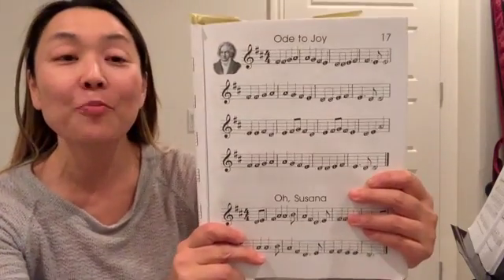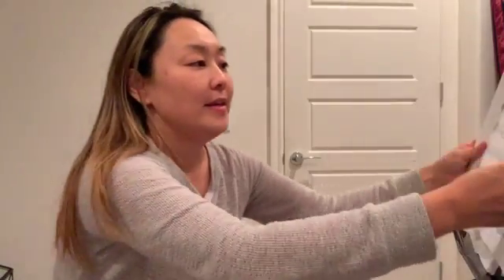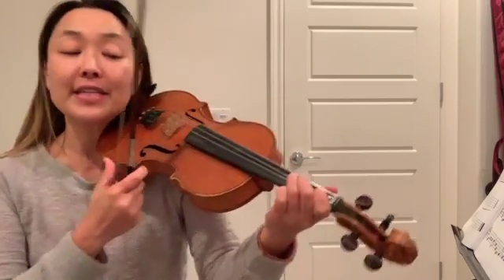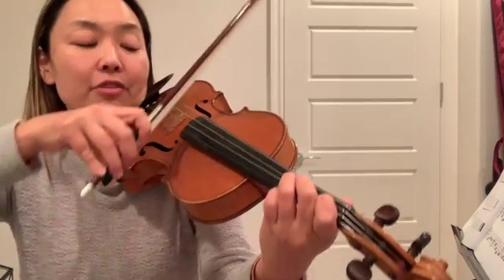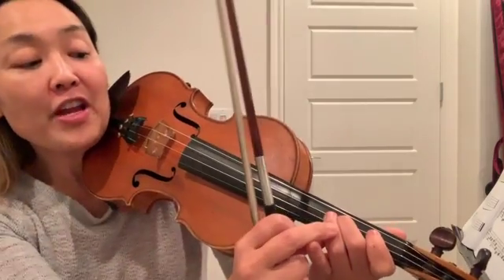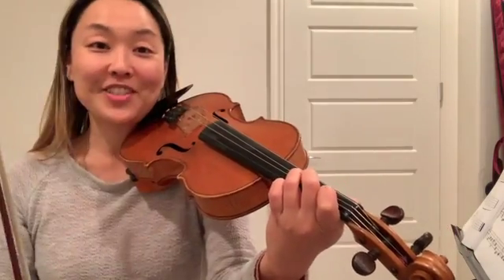ODE TO JOY